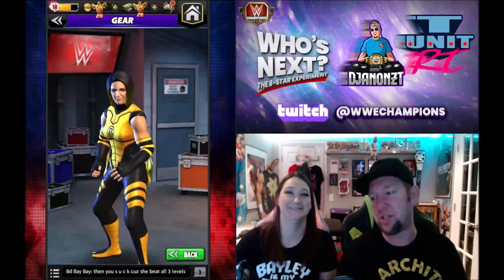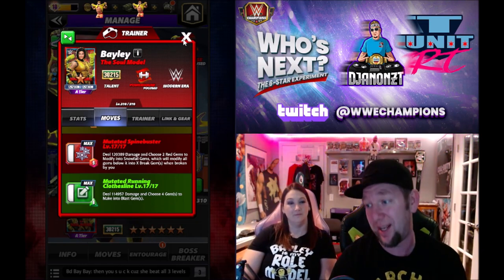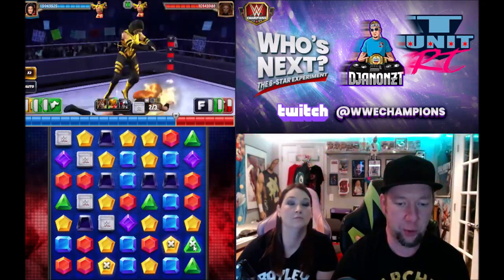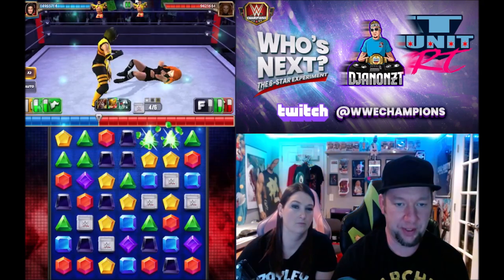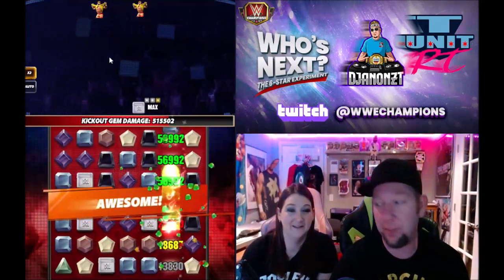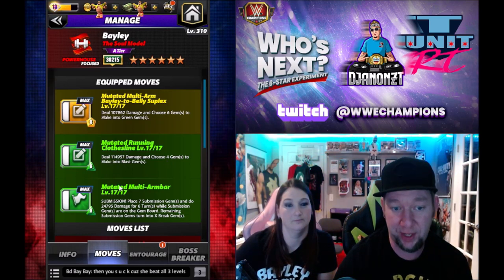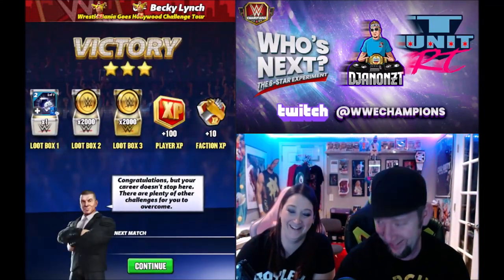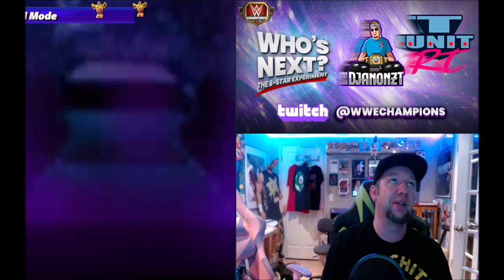6 Star Character Gameplay-Bayley-The Soul Model-WWE Champions